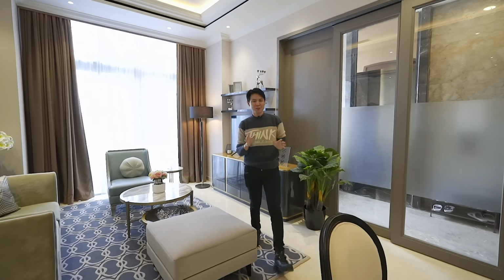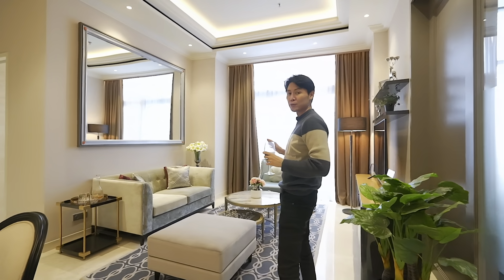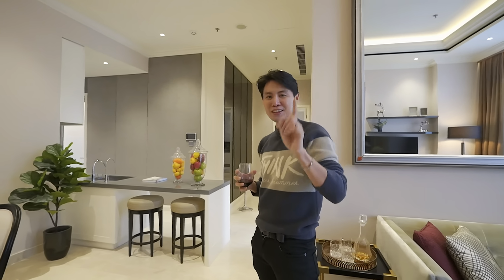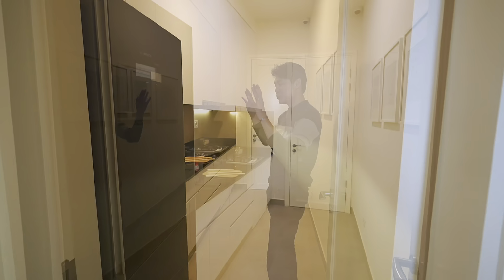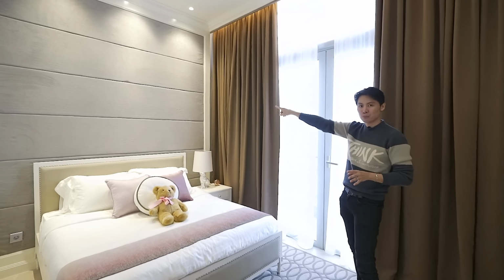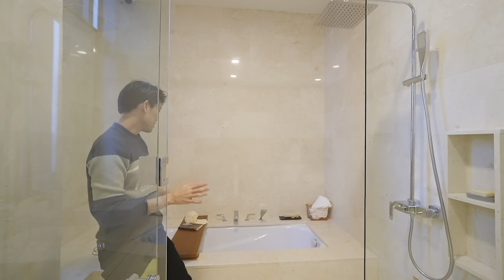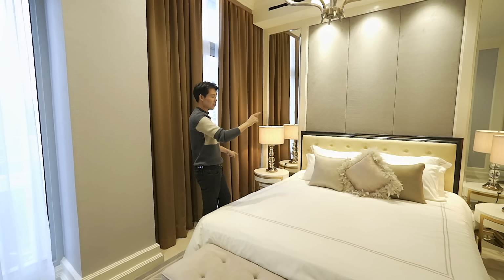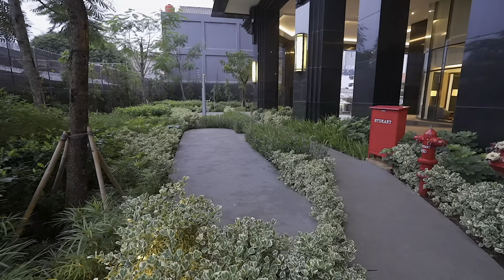Visiting The Most EXCLUSIVE Apartment in Central Jakarta | The Stature Jakarta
Hello guys! In today's episode, we will be visiting one of the most exclusive apartments in Central Jakarta, which is The Stature Jakarta! This luxury apartment offers a breathtaking infinity pool that you can enjoy. Curious enough to see inside this luxury apartment? Take a look at today's video!

Interested in this unit? You can contact our team for further details or a private tour of this luxury property 👇